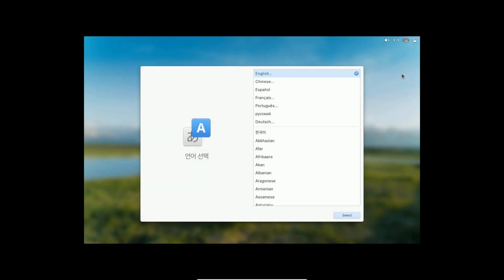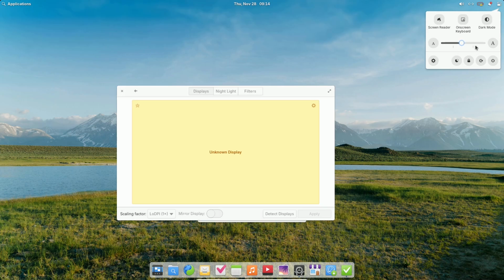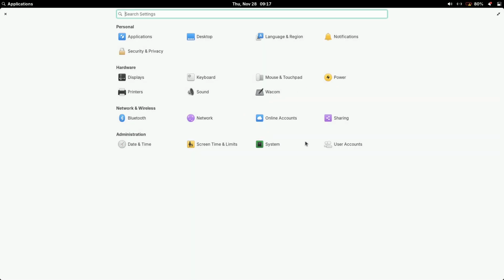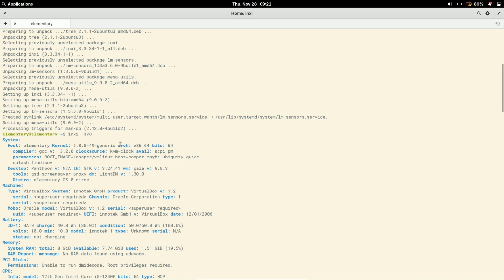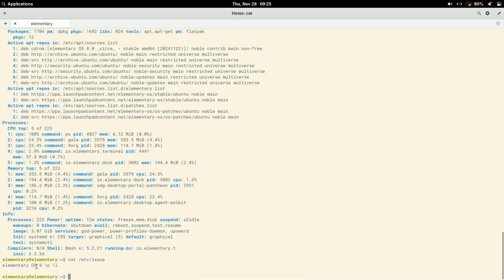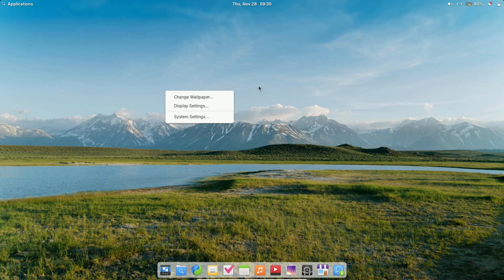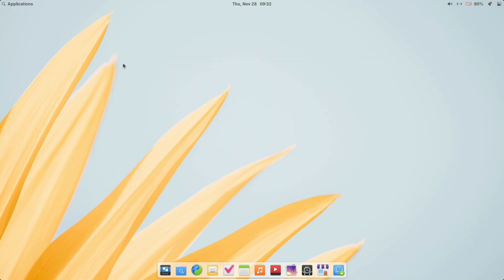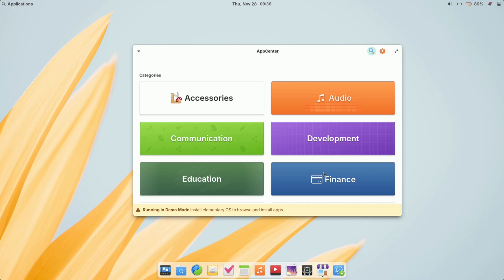elementary OS 8 Review: Slow, Laggy, and Not Worth It?!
In This Video We Are Looking At Elementary OS 8, codenamed "Circe," was released on November 27, 2024, built on Ubuntu 24.04.1 LTS and powered by Linux Kernel 6.8.

 Despite its promising features, my experience with the stable ISO was disappointing due to significant performance issues, including lag and instability. This review provides an in-depth look at these challenges, aiming to inform potential users about the current state of Elementary OS 8.

Key Points Discussed:

Performance issues encountered during testing.
Comparison with previous versions of Elementary OS.
Impact of these issues on usability and productivity.
Recommendations for potential users considering this distribution.

Elementary OS 8 Stable ISO: A Disappointing Experience"

I recently tested the stable release of Elementary OS 8, codenamed "Circe," which promised to deliver an elegant, fast, and user-friendly Linux experience. However, my experience was far from ideal. Despite its polished interface and some promising features, the distro suffered from severe performance issues, including laggy responsiveness, slow boot times, and frequent instability.

In this review, I discuss:

The specific issues I faced during testing.
How these problems compare to earlier versions of Elementary OS.
Why this release might not be ready for daily use.
Recommendations for users looking for a reliable Linux distro.
While Elementary OS has always focused on design and simplicity, this version falls short in delivering a smooth and stable experience. If you're considering trying Elementary OS 8, this video will give you an honest look at its current state.

Have you tried Elementary OS 8? Did you face similar issues?

Elementary OS 8 Stable ISO: Why It's a Disappointing Experience! 🚫"

Additional options:

"The Harsh Truth About Elementary OS 8 Stable ISO 🛑"
"Elementary OS 8: Is This the Worst Linux Distro of 2024?"
"Why I Can’t Recommend Elementary OS 8 (Laggy and Unstable)"
"Elementary OS 8 Stable ISO Review: What Went Wrong?!"

Today's Video - elementary OS 8 Available Now!